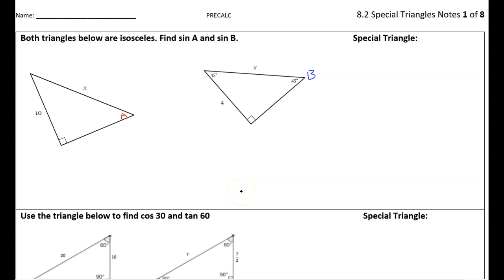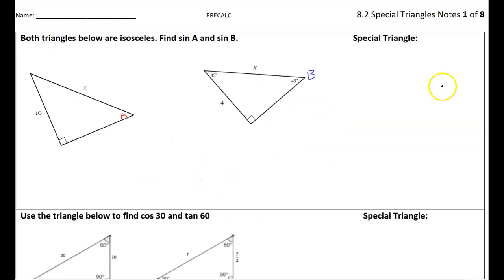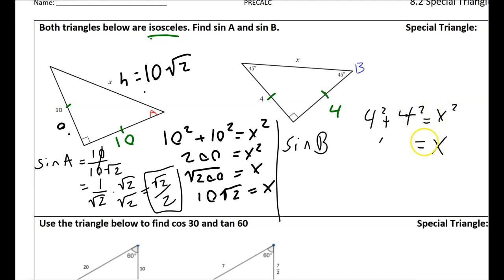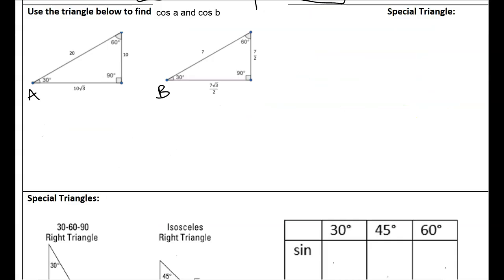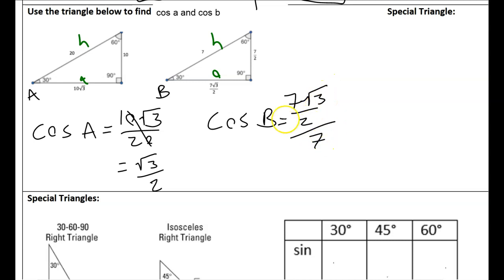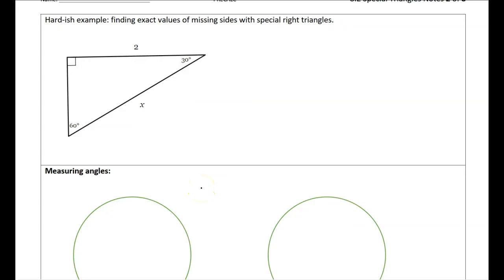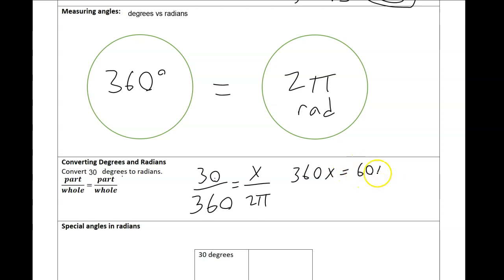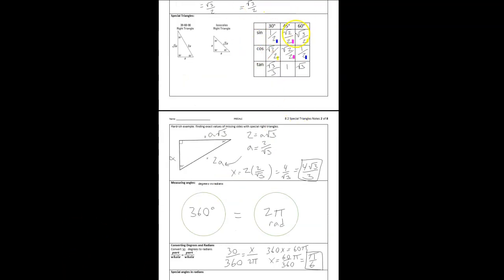PC 8.2 Special Triangles in Degrees and Radians